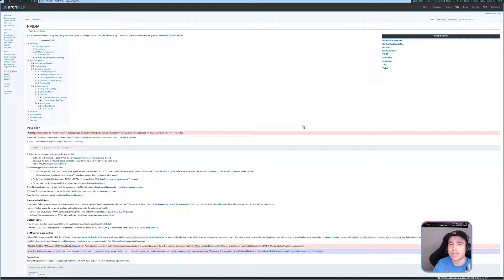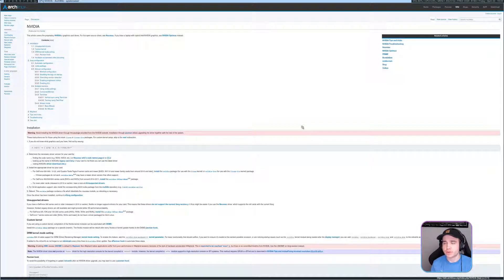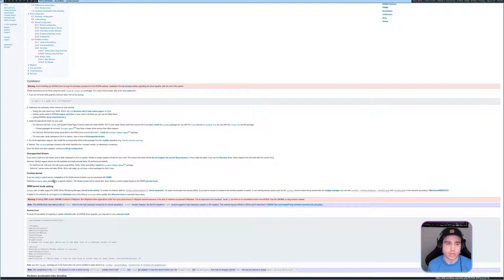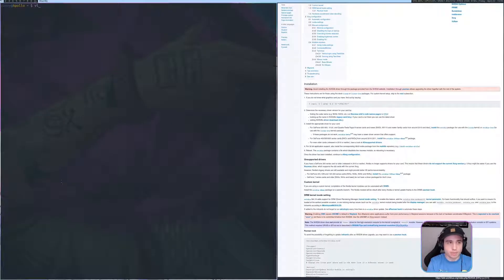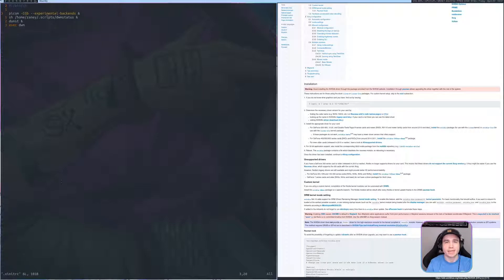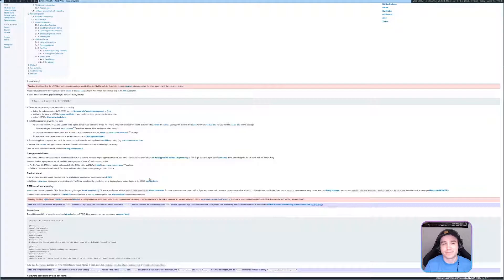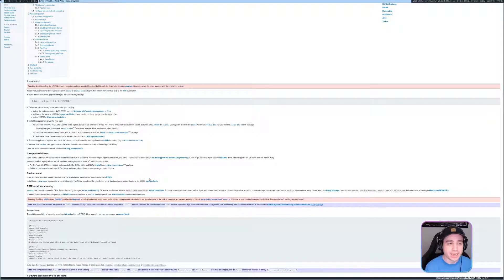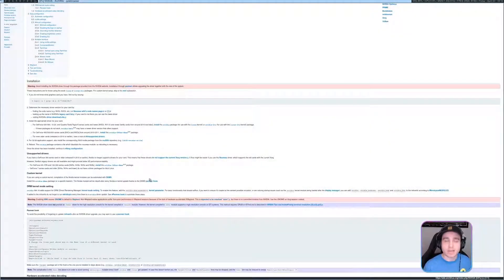Zen Kernel and NVIDIA Dont Like Each Other?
I got a new (to me) Quadro K4000 to be a stand in until I can get a graphics card at a reasonable price. So as someone who uses the Zen kernel, I ran into some issues I haven't faced before. So if your someone who has an NVIDIA card, use the zen kernel, and are having issues starting Xorg or with screen tearing I hope this helps. Took me a while to figure out what was wrong, but just ensure you have linux-zen-headers and install nvidia-dkms. Then if your still having issues with screen tearing you can try the other things I talk about. Just make sure to check / install nvidia-settings for the force composition pipeline options under advanced.